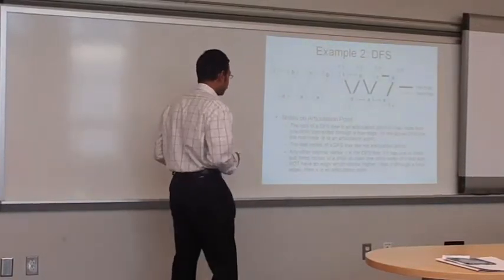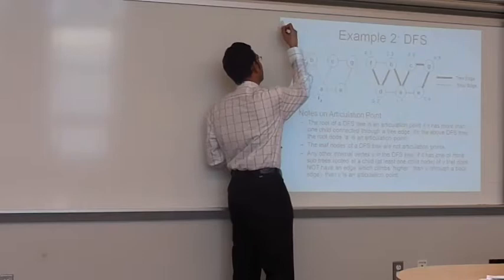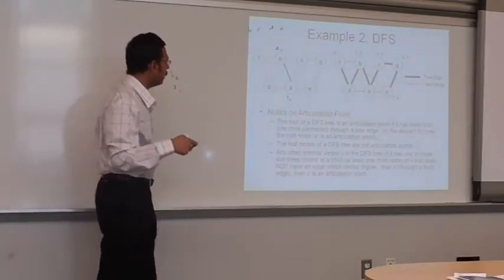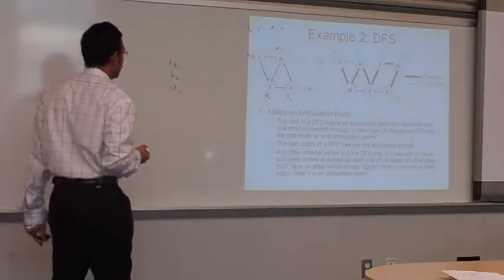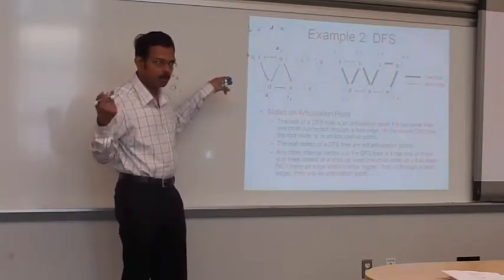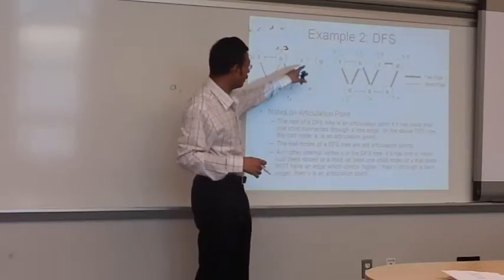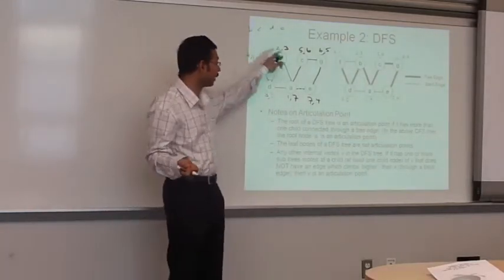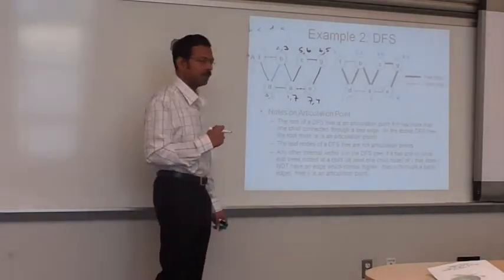Module 5: Depth First Search Breath First Search Part 1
CSC-323 Algorithms Design and Analysis; Fall 2013; October 22, 2013